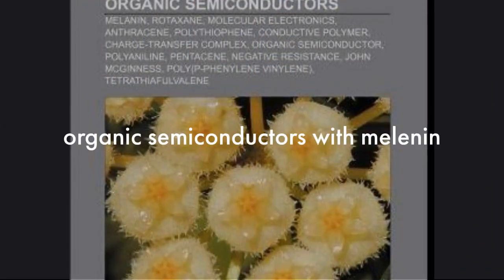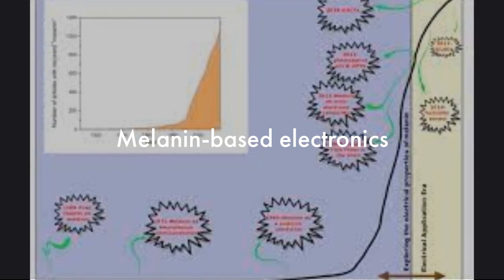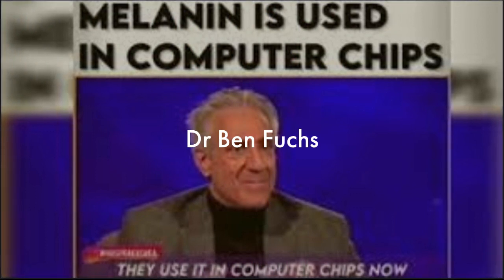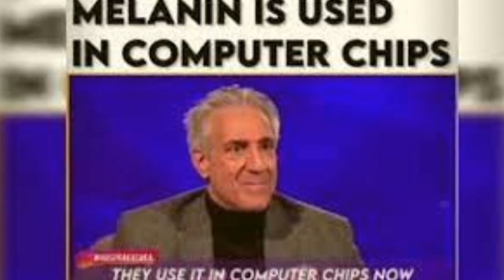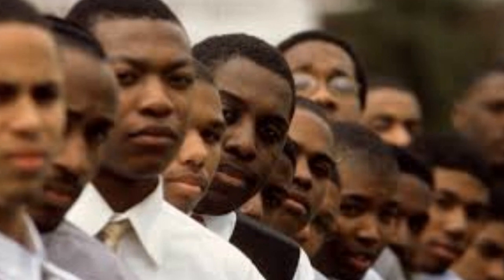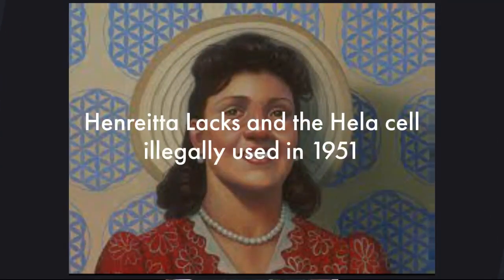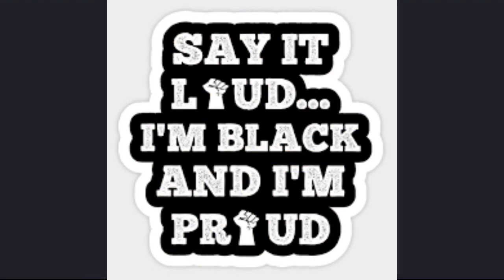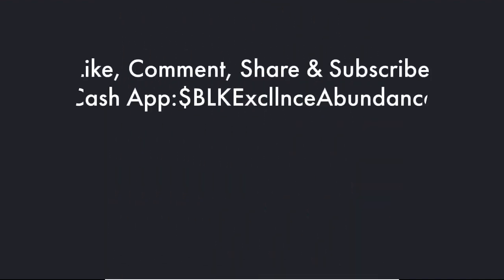The Magic Of Melanin / Used In The Production Of Computer Chips!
Melanin is used in the production of computer chips. Yes that beautiful thing that you have ben blessed to wear as your skin, is now being fully discovered for the value that it truly has. Melanin, is worth more than gold.